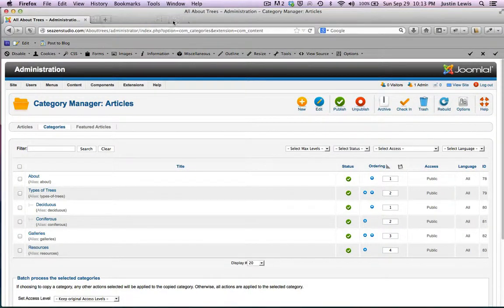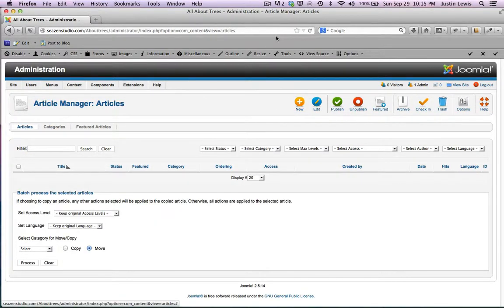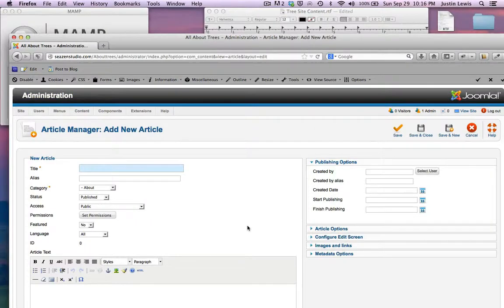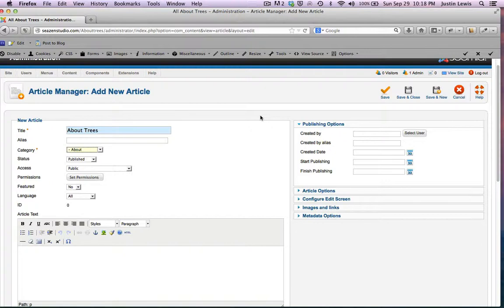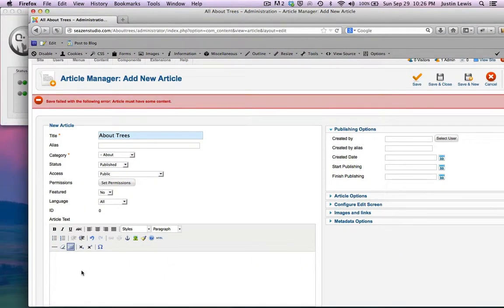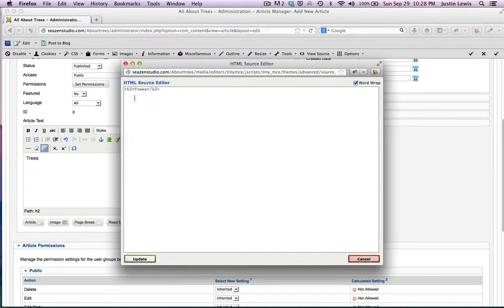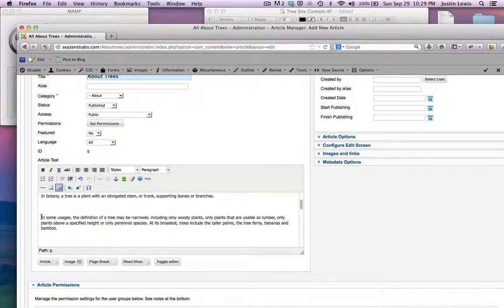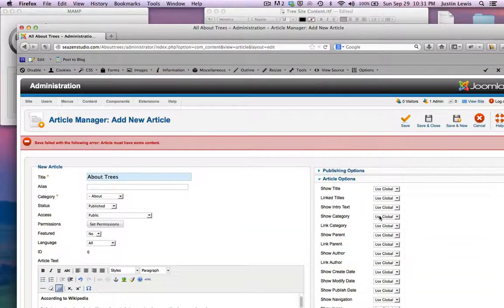Joomla Basics part 5